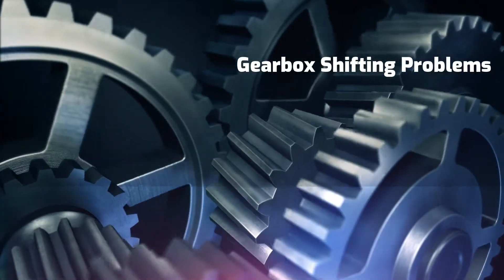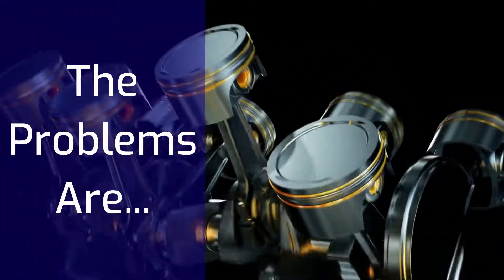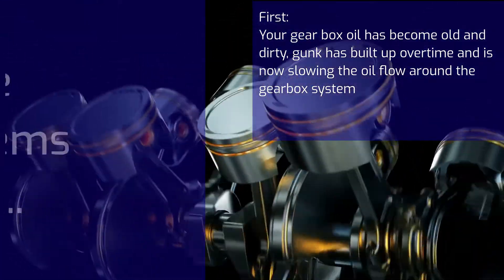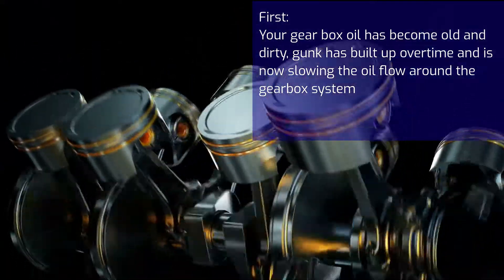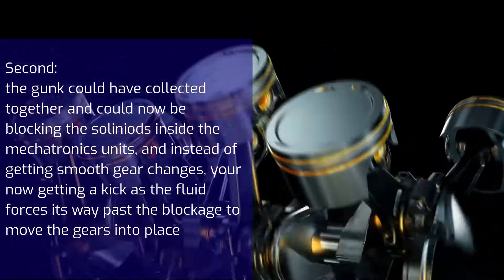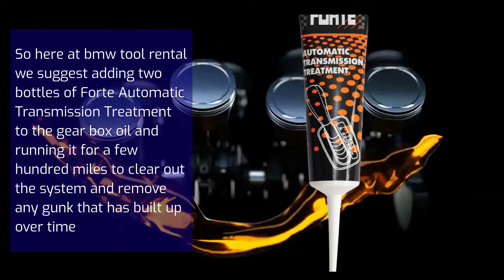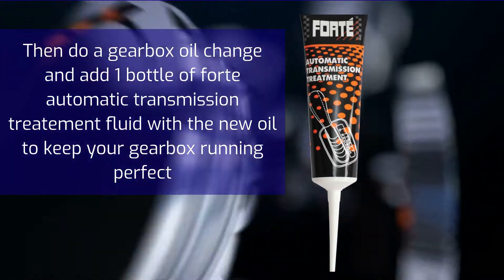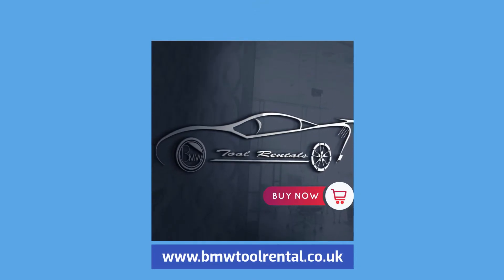How to Fix Auto Transmission Shifting Problems 👌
You can learn about Gearbox Shifting Problems you must check out

This video is showing Gearbox Shifting Problems   but also try to cover the following subject:
-shifting problems
-transmission problems
-automatic transmission problems

 Something I noticed when I was researching info on Gearbox Shifting Problems was the lack of relevant information.
Gearbox Shifting Problems however is an subject that I understand something about. This video therefore should be relevant and of interest to you.
This Yt channel has various other similar videos regarding shifting problems, transmission problems and automatic transmission problems
Now that you have viewed my YouTube video regarding Gearbox Shifting Problems did it helped?
Please like the vid to help other people searching for shifting problems or transmission problems :)

Check Out Out Sites for more Information on Our Forte Engine Product Range